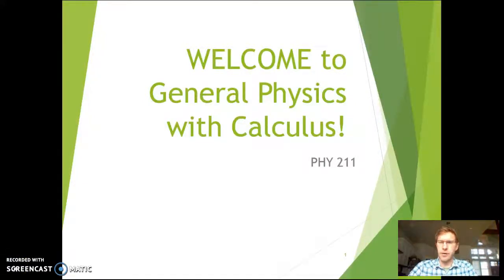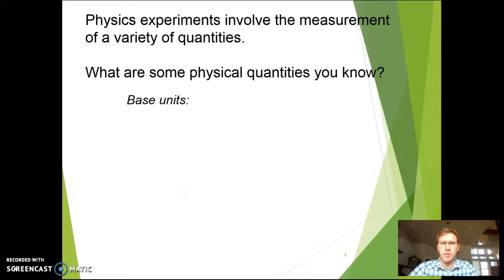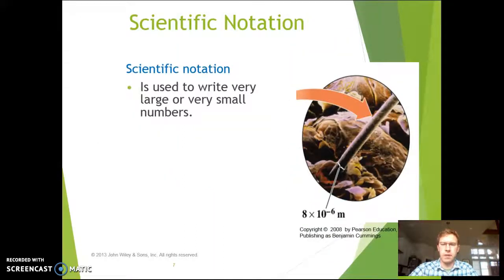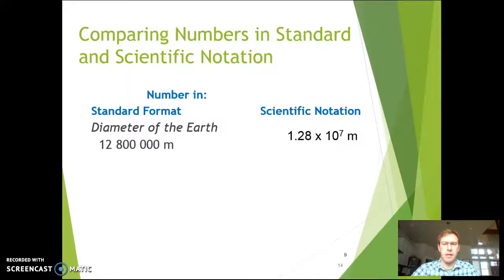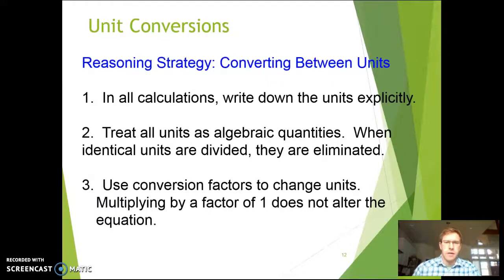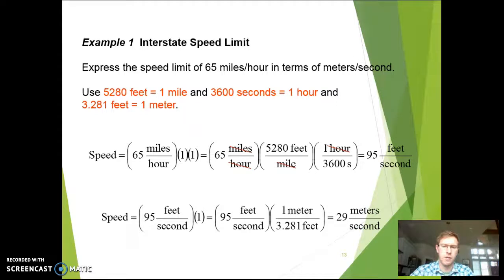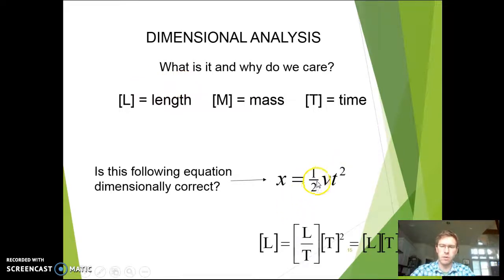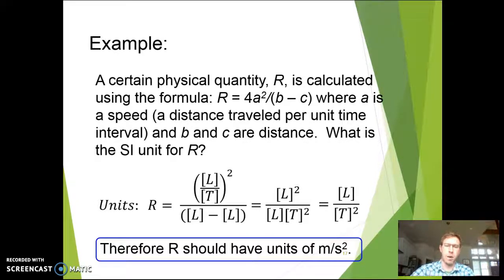Physics 211 Online: Ch 1-Units, Measurements and Conversions